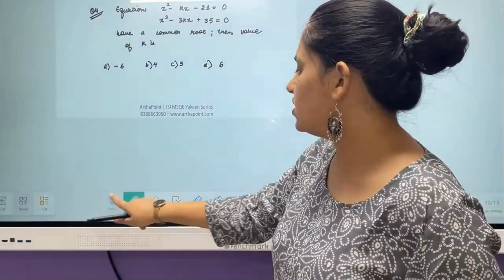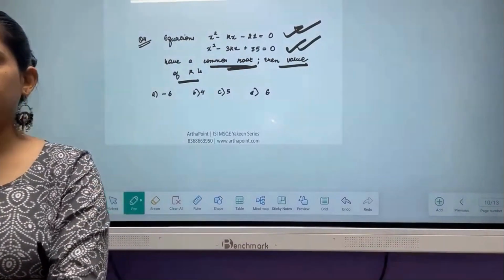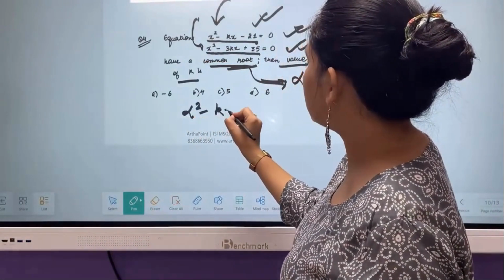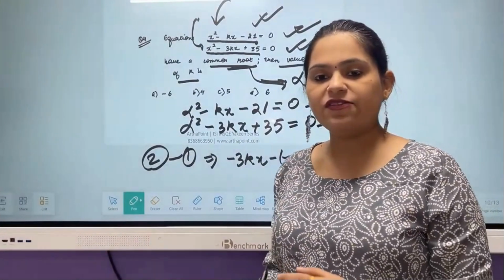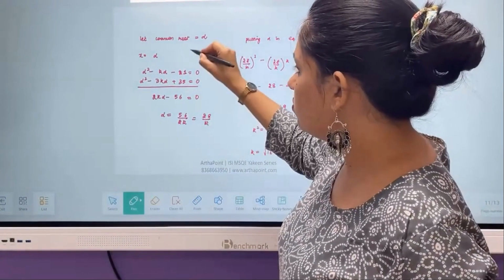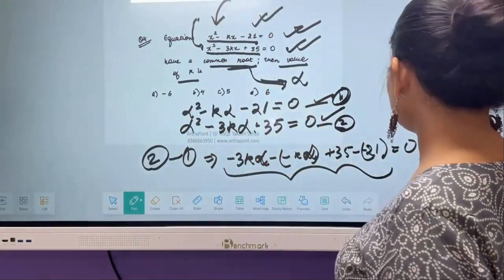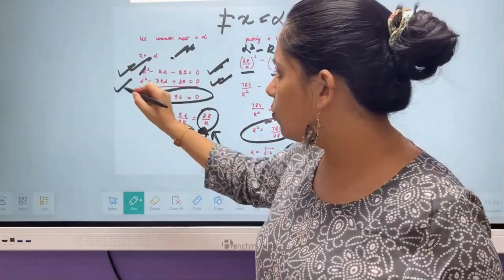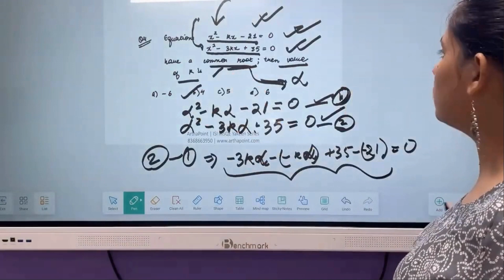ArthaPoint Yakeen Series | ISI MSQE Coaching | ISI MSQE Questions | MA Economics Coaching | P4 Q4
This is Question 4 from Part 4 of ArthaPoint's ISI MSQE Yakeen Series for preparation of ISI MSQE 2024 entrance exam.

Course:
IIT JAM Economics
GATE Economics
CUET PG Economics
ISI MSQE
GIPE